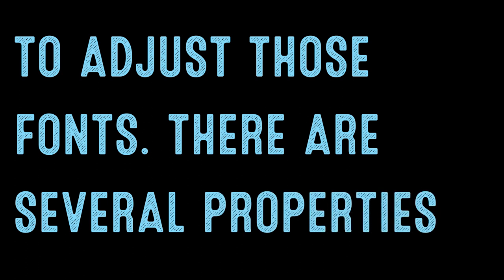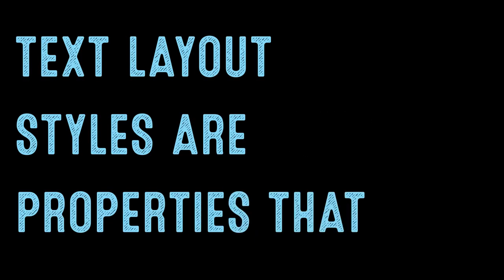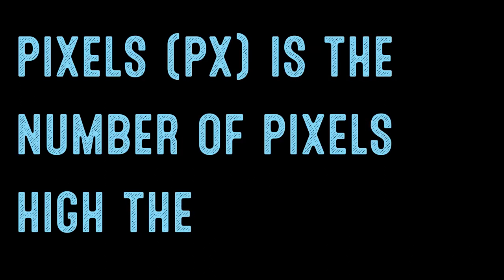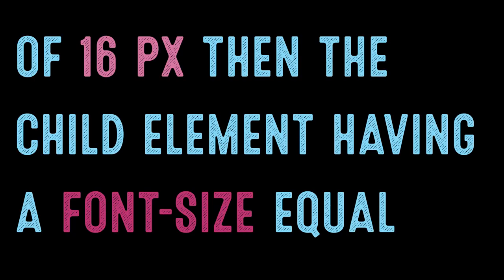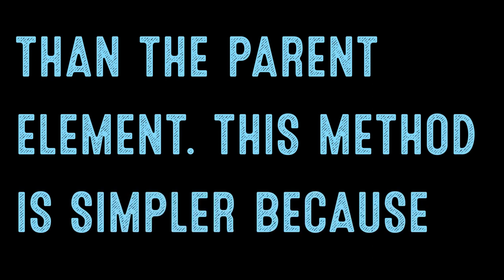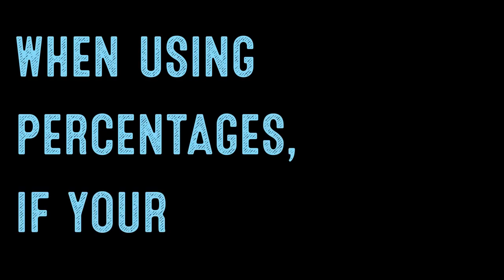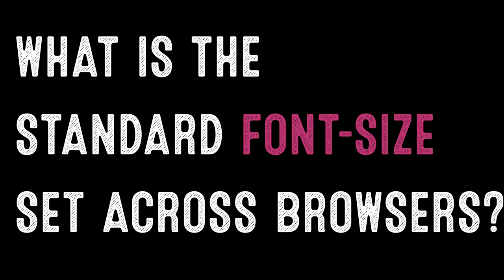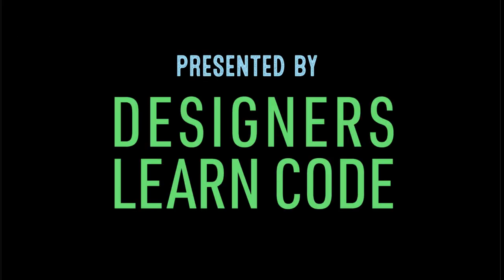Coding for Beginners: Code Quiz #118—How to Adjust Your Web Typography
In this week's quiz we review how to adjust the fonts we have added to our site. What are the CSS rules that control our web typography?